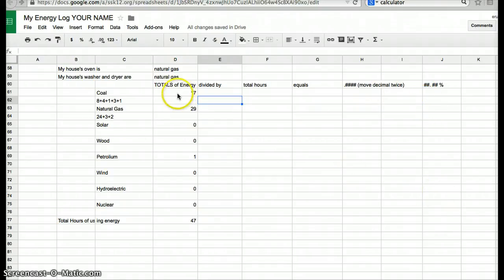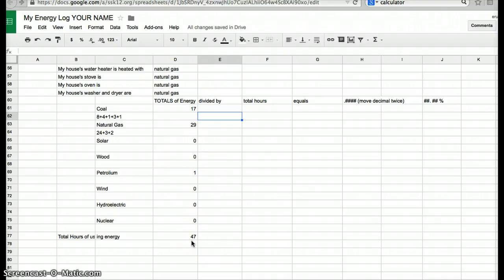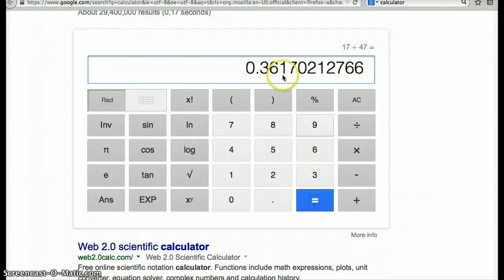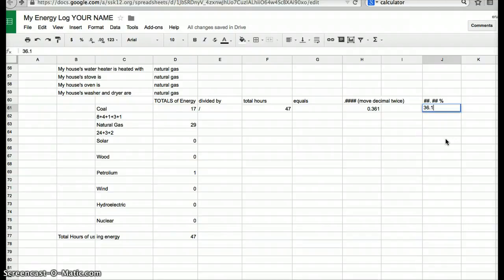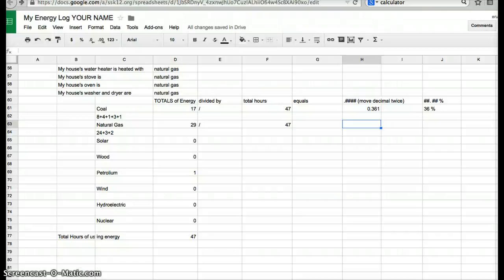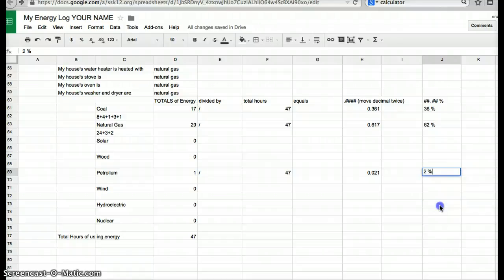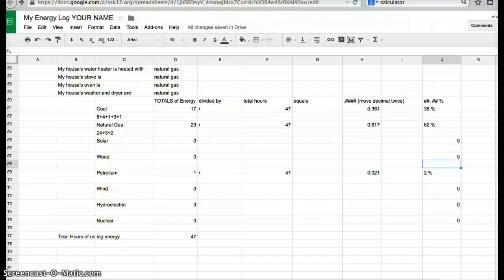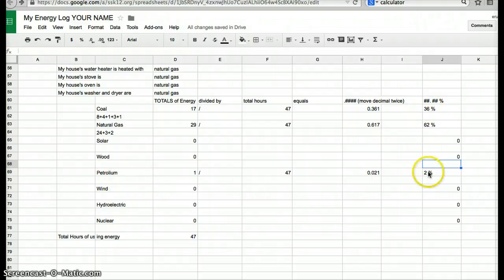Make data into %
How to convert your families data in percentages you can use